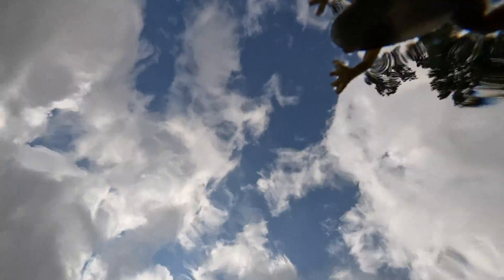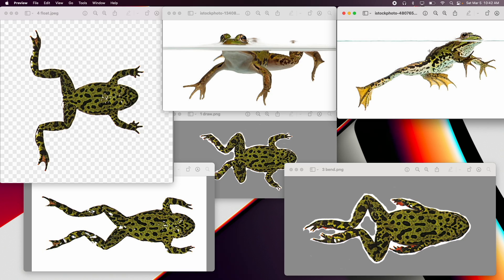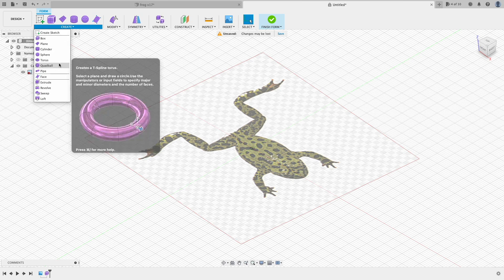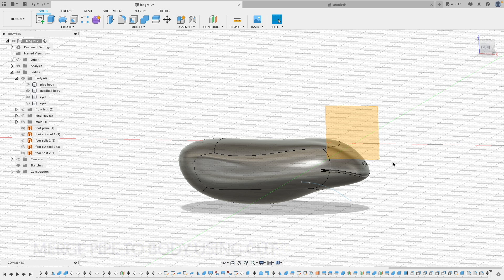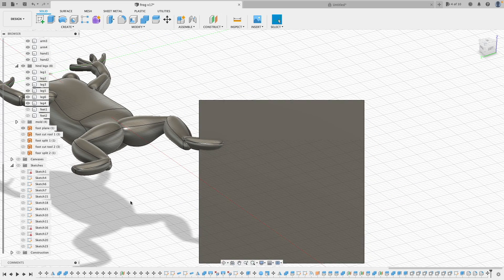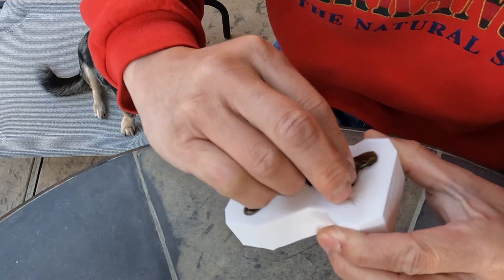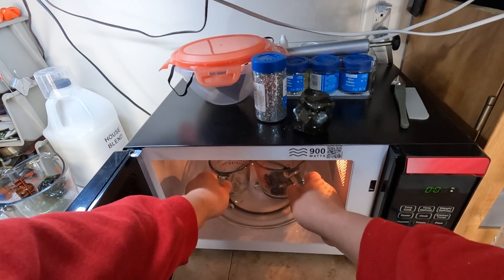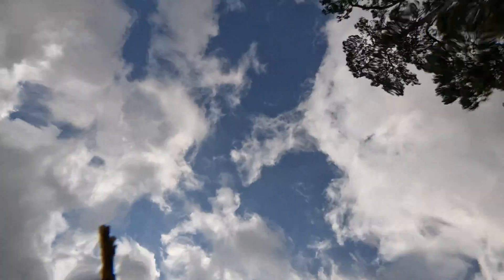Making a Soft Plastic Lure - Lazy Frog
In this video, I will show you how I make the lifelike frog lure - with the help of Fusion 360 and a 3D printer. The world is not always perfect, and there is no exception in plastic lure making. After a few failures in pouring the first mold, I realized that mold wasn't working, and I had to go back to the drawing board and redesign the mold. The second mold is a lot better, but my pouring skill is ... Let's just say I need to practice more, a lot more!

Difficult Level: 4/5
3D Modeling Tool: Fusion 360
Slicer: Ultimaker Cura
3D Printer: Longer LK4 Pro
Printing Material: PLA, 0.20mm layer height

Video Editing: iMove on M1 Pro MacBook Pro